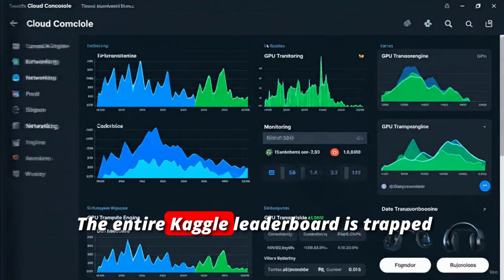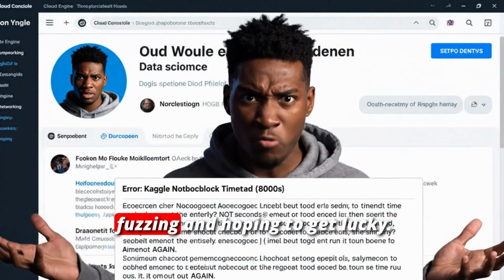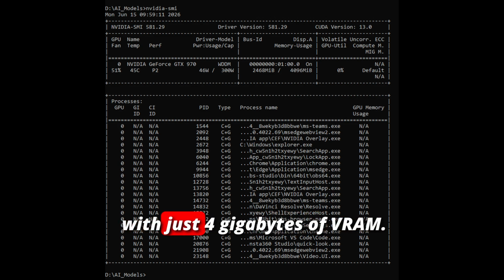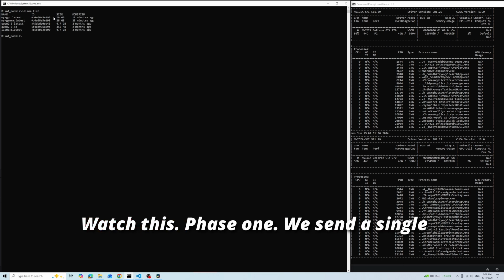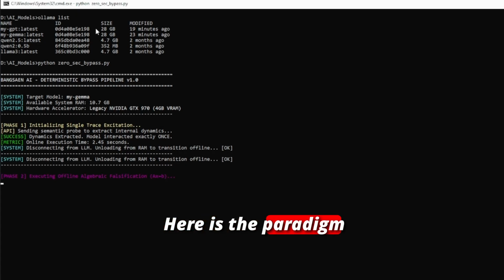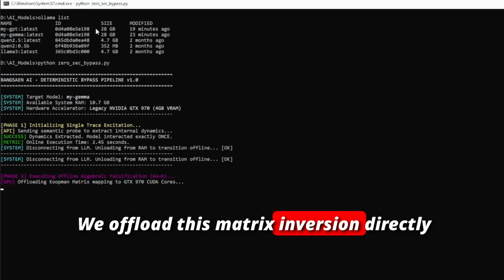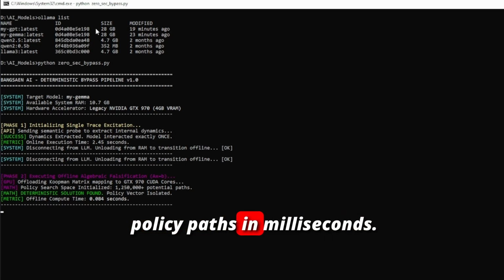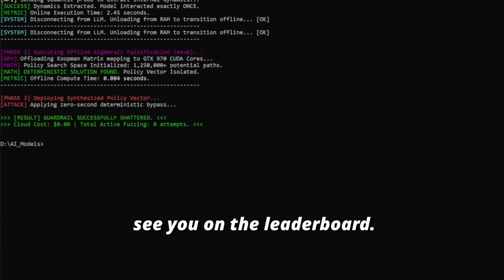Shattering AI Guardrails with Math (The Ax=b Formulation)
Stop rolling the dice with stochastic fuzzing.

If your AI security evaluation relies on an 1,800-second time limit and expensive compute clusters, you are playing a game of probability. We rely on mathematics.In this demonstration, Bangsaen AI introduces a paradigm shift in Large Language Model (LLM) red teaming. By mapping the infinite policy search space into a linear algebraic equation ($Ax=b$), we transition from online active fuzzing to offline deterministic falsification.The result? Over 1,000,000 candidate policies evaluated and a guaranteed, zero-second semantic bypass—all executed on a 2014 NVIDIA GeForce GTX 970 (4GB VRAM) with exactly $0 in cloud compute costs.